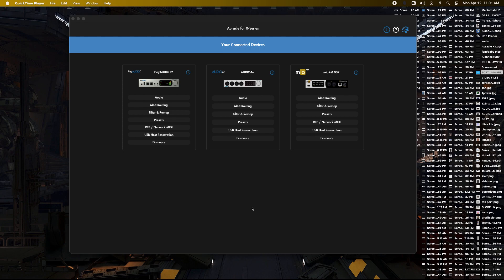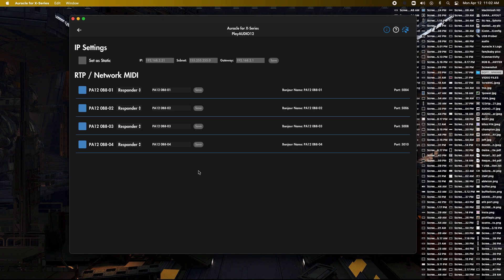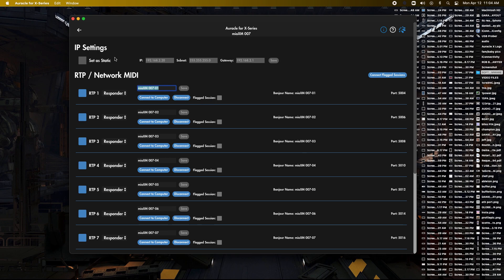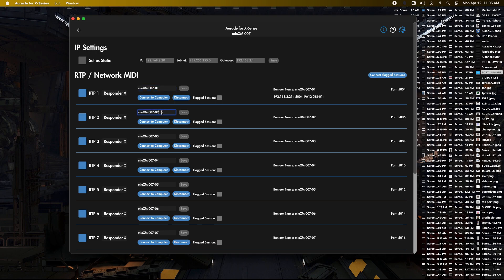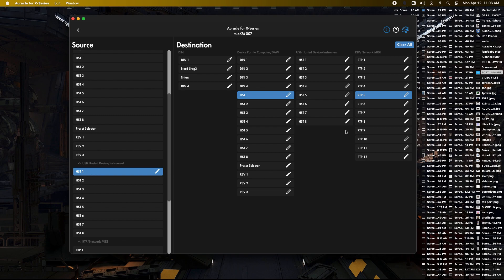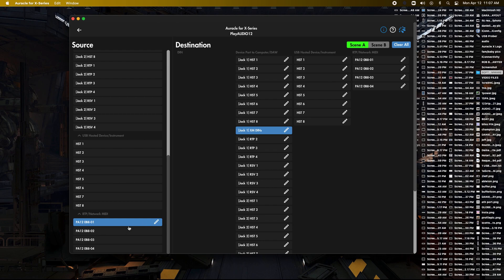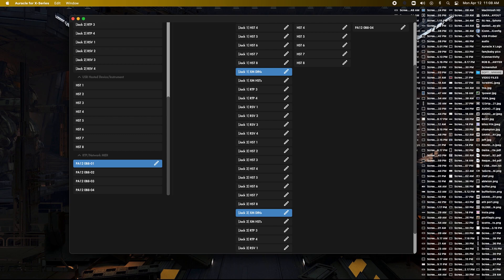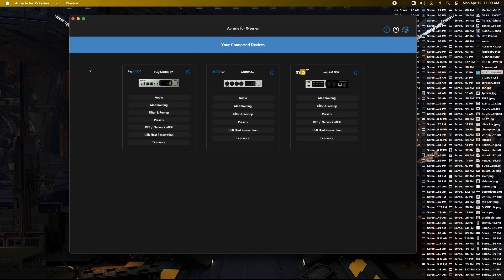PA12 XM setup DIN and HST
rtpMIDI Windows